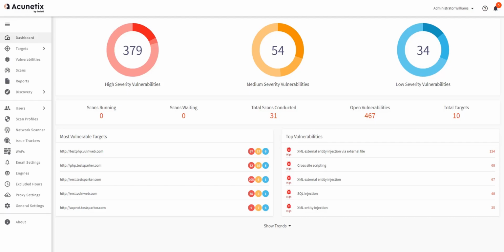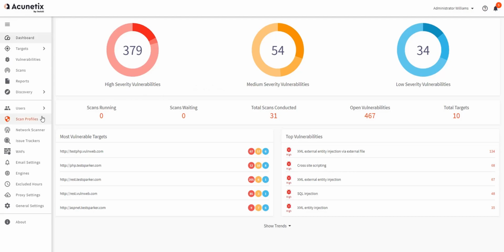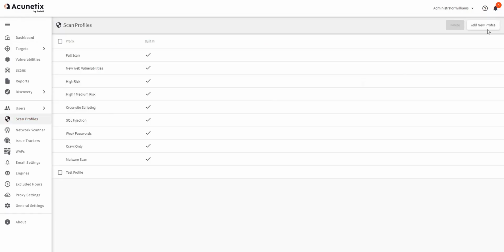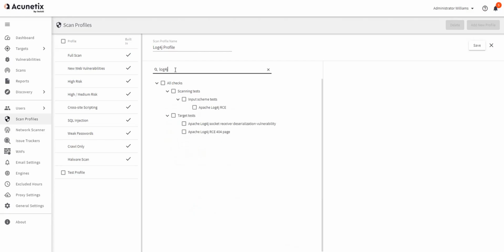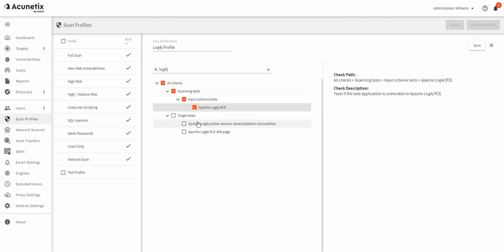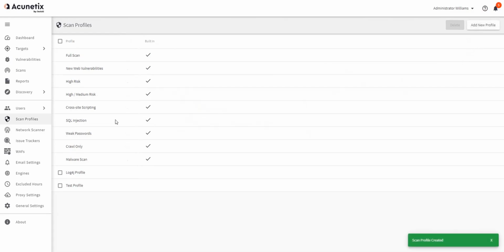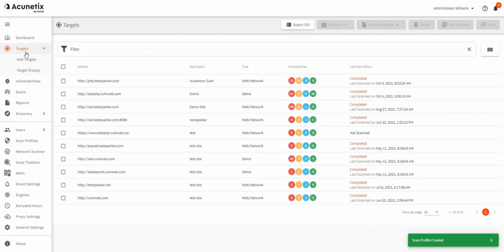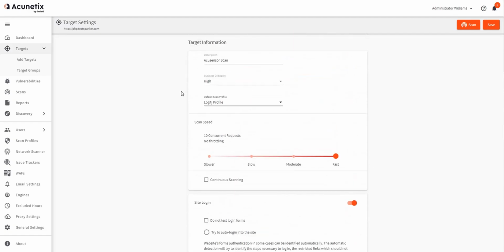Detecting Log4j using Acunetix Premium/Standard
Tips:
- Check that your installation is registered with AcuMonitor under your License section
- To do a one-off scan using the custom scan profile, select the target website and click the "Scan" button in the top right corner

Log4j is an Out of band vulnerability and requires Acumonitor to be detected: